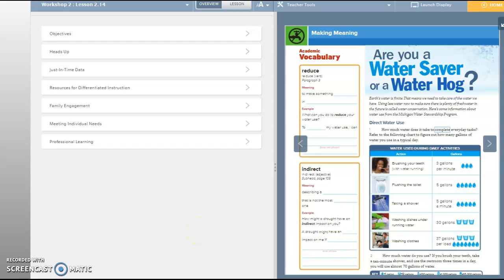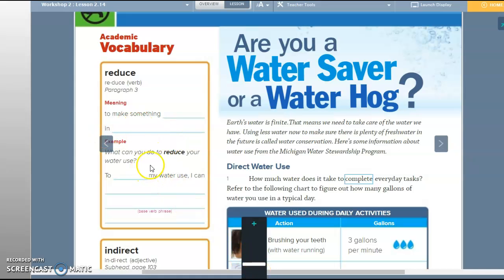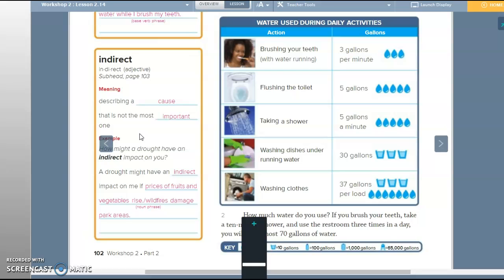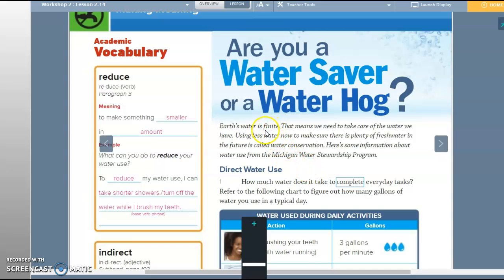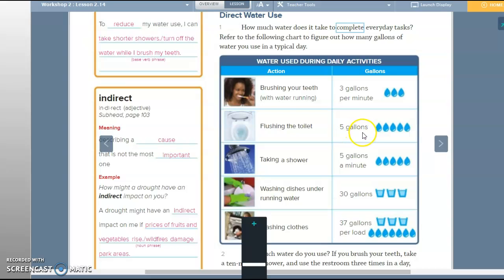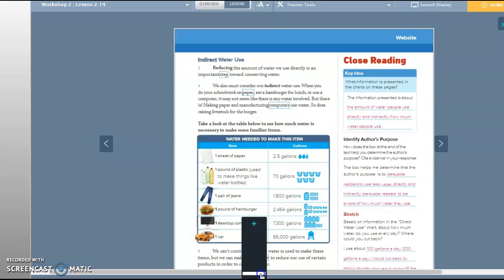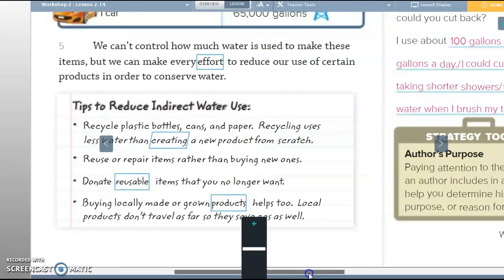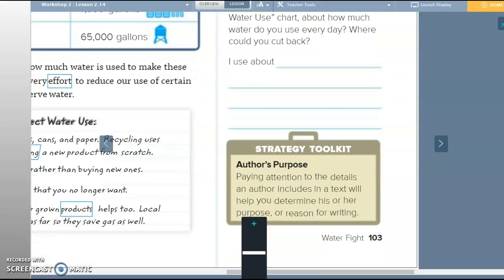January 5, 2021 (pg. 102-103)